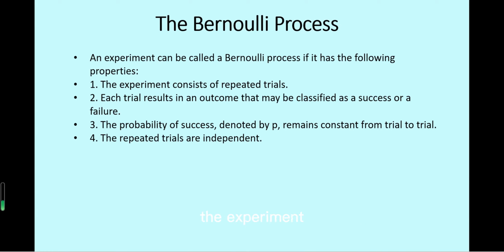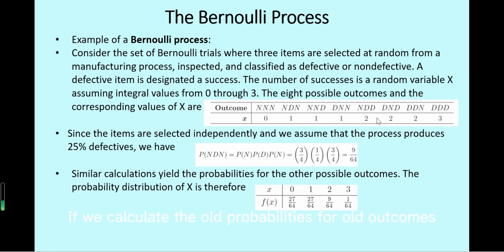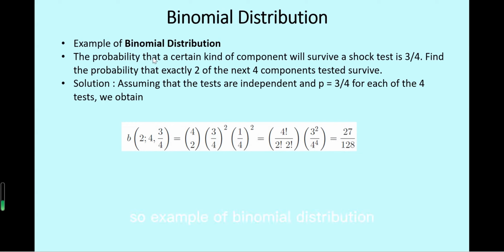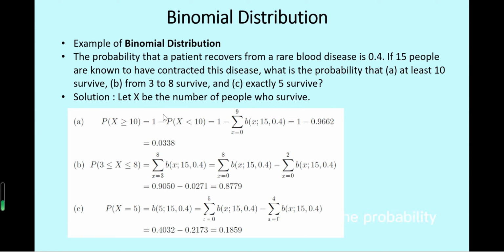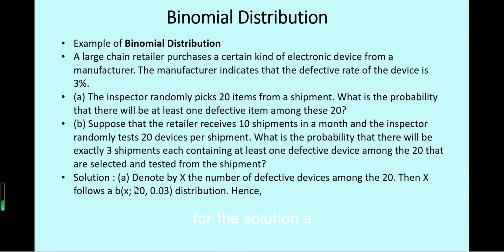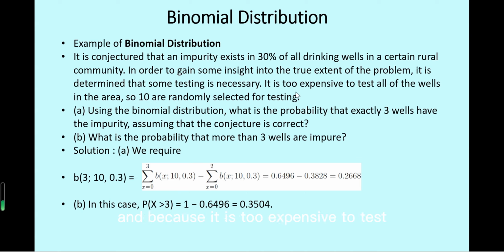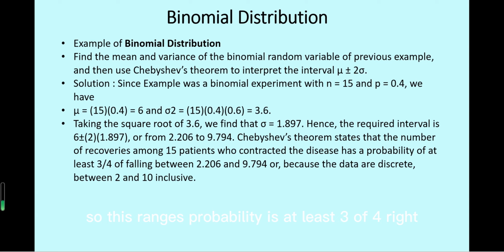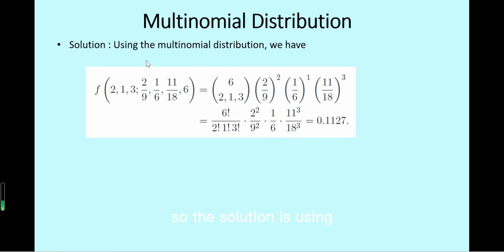Statistics and probability - Binomial and multinomial distribution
An experiment can be called a Bernoulli process if it has the following properties:
1. The experiment consists of repeated trials.
2. Each trial results in an outcome that may be classified as a success or a failure.
3. The probability of success, denoted by p, remains constant from trial to trial.
4. The repeated trials are independent.

The number X of successes in n Bernoulli trials is called a binomial random variable. The probability distribution of this discrete random variable is called the binomial distribution, and its values will be denoted by b(x; n, p).

The binomial experiment becomes a multinomial experiment if we let each trial have more than two possible outcomes. In general, if a given trial can result in any one of k possible outcomes E1,E2, . . . , Ek with probabilities p1, p2, . . . , pk , then the multinomial distribution will give the probability that E1 occurs x1 times, E2 occurs x2 times, . . ., and Ek occurs xk times in n independent trials